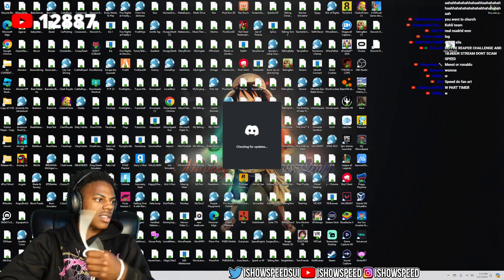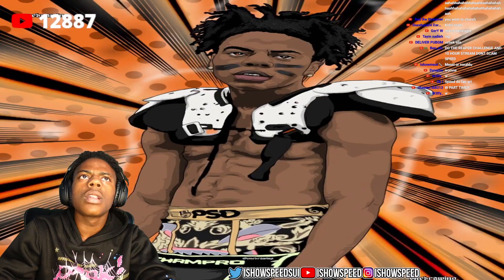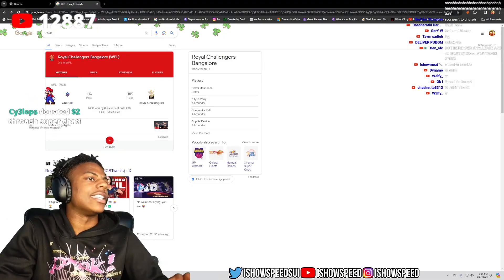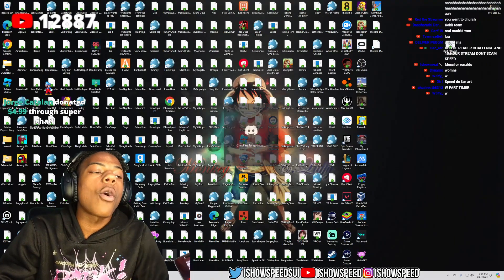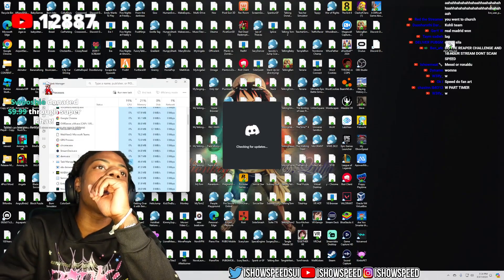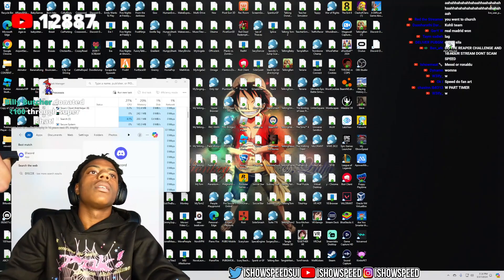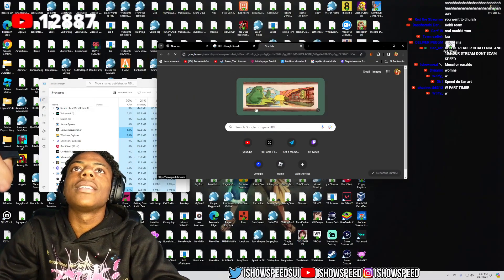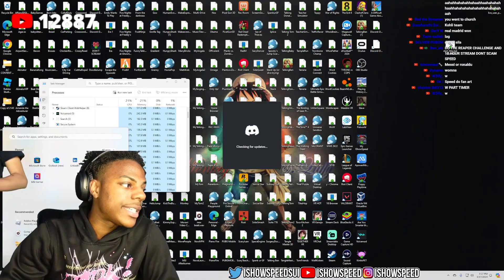IShowSpeed United Won , deleted stream ‼️